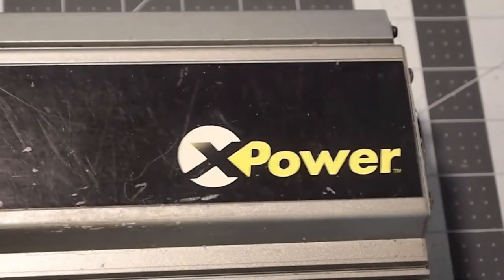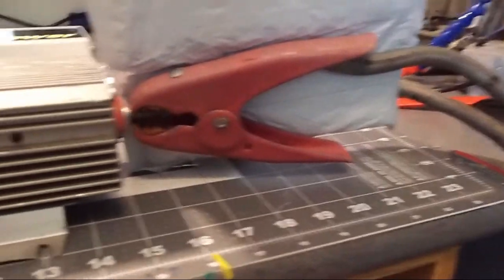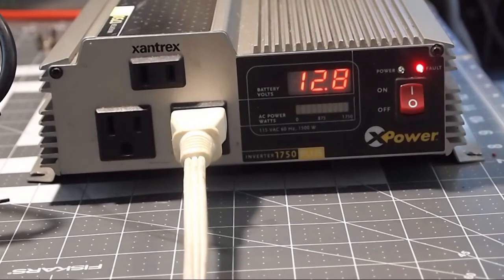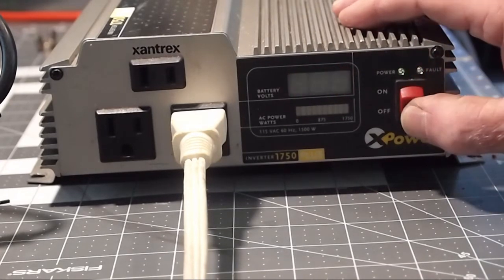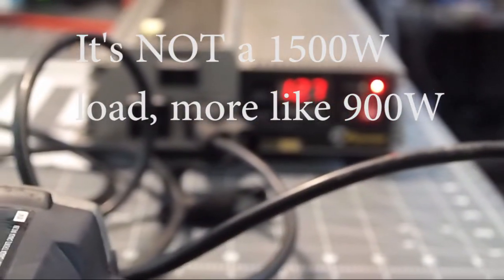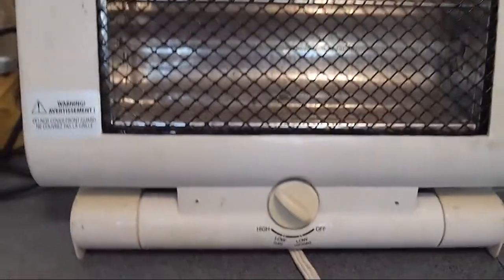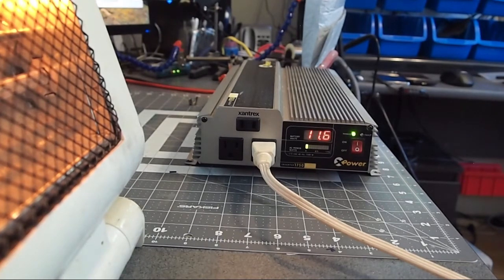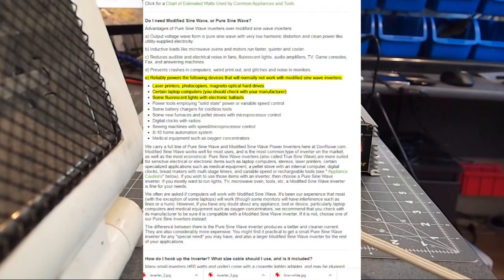Why won't my inverter work - Xantrex inverter demonstration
You commonly see bad reviews of inverters that are the result of 'operator error'. If your inverter is not working as expected, it might be because you are using a modified sine wave for a device that needs a pure sine wave, your cables are too small, or your battery cannot support the high drain. Using a video I made to test and support the sale of a surplus Xantrex inverter we had laying around, this demonstration illustrates these problems and their solutions.